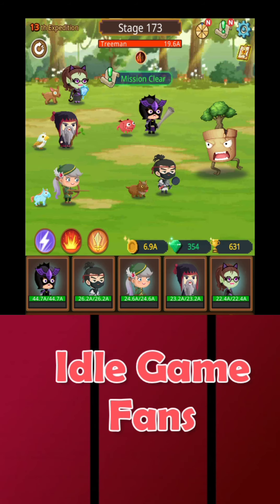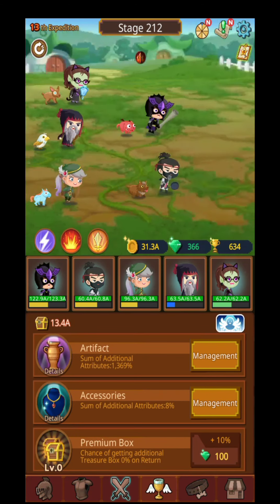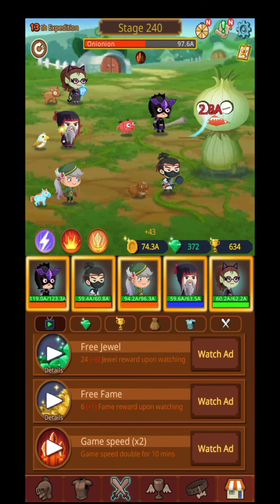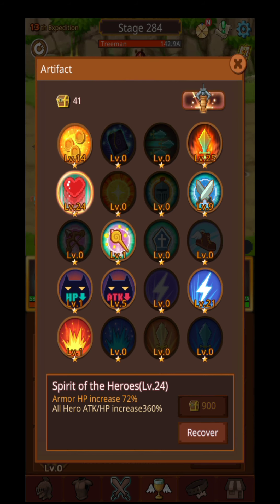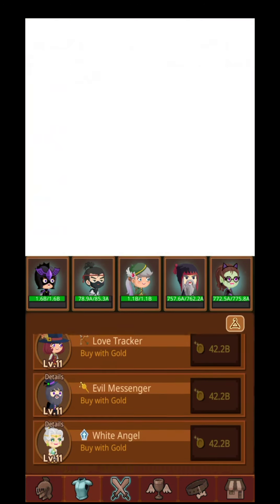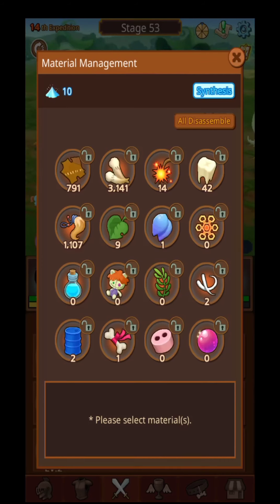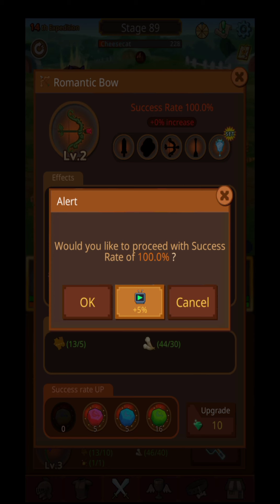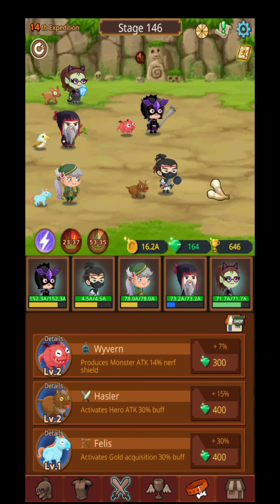Lets Play Job Hunt Heroes Idle RPG, Android Gameplay, Begginer tips, game review and walktrough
Lets Play Job Hunt Heroes Idle RPG is a video on android gameplay, for an idle game,with begginer tips and a simple walktrough.
Job Hunt Heroes Idle RPG will give you the chance to make money by killing monsters, bad guys and so on. This video will be a simple review for Grow Idle Archer idle rpg game.

Job Hunt Heroes Idle RPG is an android game, that can be played vertical on you mobile phone.
This video with Job Hunt Heroes Idle RPG is an android version for the gameplay of the game, so if you enjoy the video give Job Hunt Heroes Idle RPG a try.
In Job Hunt Heroes Idle RPG you have the posibility to watch some adds in order for you to advance much more faster in the game. Also in Job Hunt Heroes Idle RPG, you will be able to upgrade your hero in order to make it much more stronger. In Job Hunt Heroes Idle RPG you will not be able to reset your progress.
When you will reach a specific amount of money and level, in Job Hunt Heroes Idle RPG you will be able to beat the specific level and move forward.
Try Job Hunt Heroes Idle RPG if you enjoyed games with heroes, especially with gold, but also if you like idle games.
Lets play Job Hunt Heroes Idle RPG video is from Lets Play Playlist, that you will find on the channel, where you can see lots of idle games for you to try and play on your mobile phone.

Invite you to clicker games
Grow heroes through tap tap
Push the limits of infinity stage
Nonstop endless challenge

■ Introduction
With five novice heroes seeking for employment who the King recruits as interns.
Exciting dungeon adventure with five heroes! Forget about all the same old difficult clicker RPG games
Collect and Auto-combat fun all at the same time! Let's enjoy a nonstop infinity growth idle RPG games

Become stronger every time you Return to Kingdom!
Get Treasure Chests every time you Return,
Upgrade & Evolve your Artifacts to reach further.

Acquire and Craft your own Equipments!
Craft and hunt for over 500 variety of equipments
to boost your team.

Collect a variety of Artifacts!
Collect over 1,000 Artifacts,
and increase your warriors abilities.

Enjoy single play dungeon!
Lone battles begin now in The Leave-It-Aloner!
Play everyday to collect the rewarded!

Choose your favorite Costumes!
Dress your warriors in hundreds of different costumes,
and make your own unique team!

Grow your archer and reach the highest stage!

◆ Arrow
Various arrows with unique characteristics!
Infinite growth system through Level up, Enchant, and Legendary!

◆ Bow
Improvement, a probabilistic growth system
Evolution permanently increases damage with shape changes

◆ Hero Growth System
Various hero growth systems
including Archery, Talent, Relics, and Buff

◆ Spell
Use the spells to join the battle in real time!
It's a good idea to use spells to reach the faster and higher stages

◆ Town
Free the slaves and transfer them to the town!
You can gain more taxes and souls

◆ Town Defense
Defend the monsters coming into town!
Successful defense of monsters increases your influence on the town,
allowing you to gain more taxes and souls

◆ Dungeon
You can enjoy various game modes through dungeon

◆ Quest
Complete quests and gain gems

◆ Reincarnation
If certain conditions are met, reincarnation is possible!
When you reincarnate, you can gain the collected souls,
but Gold, Bow Improvement, Arrow levels, Archery, and Stage progress are reset.